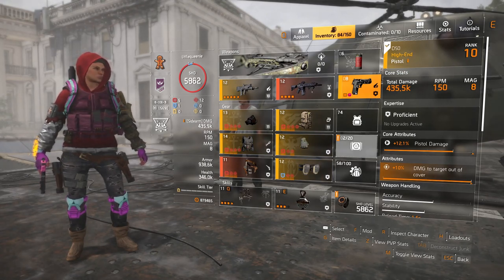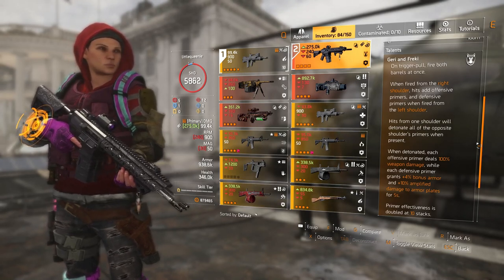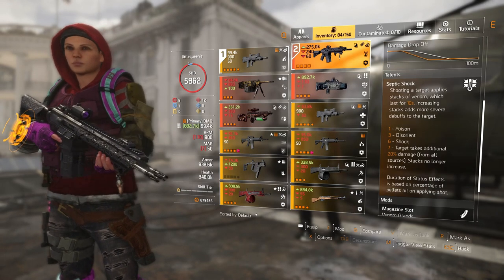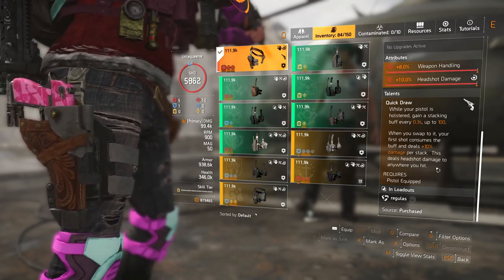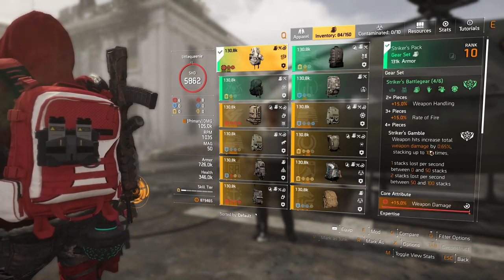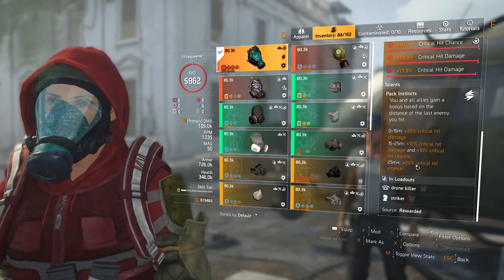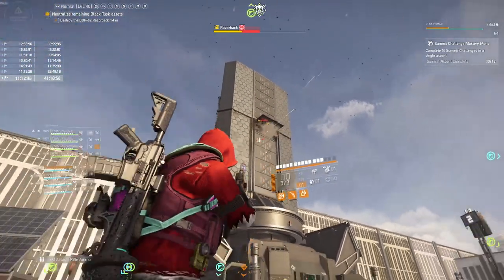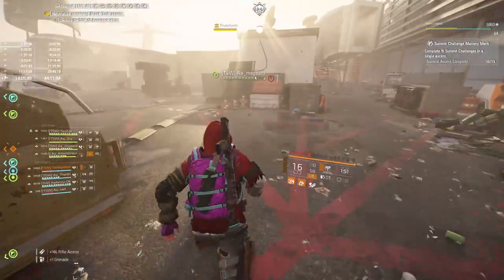8 directive dark hours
myself and my team take on 8 directive dark hours raid